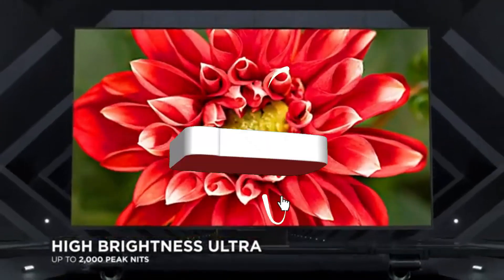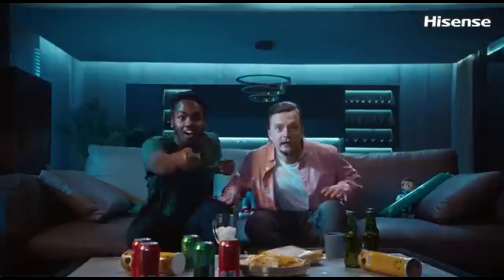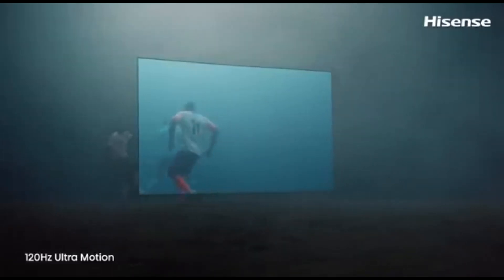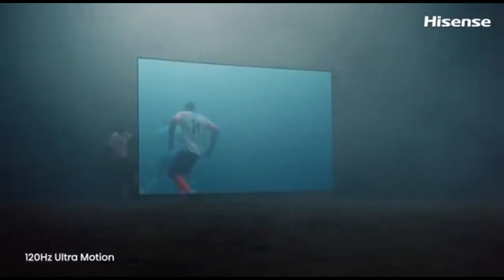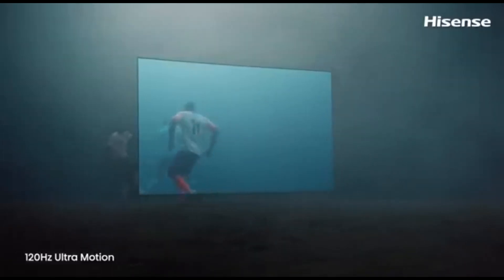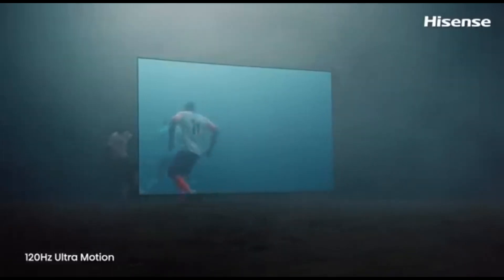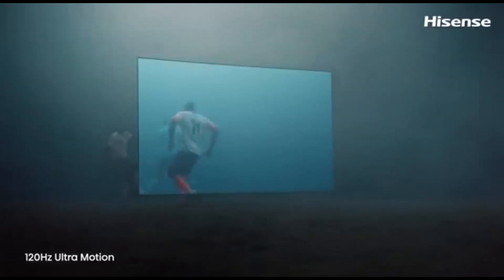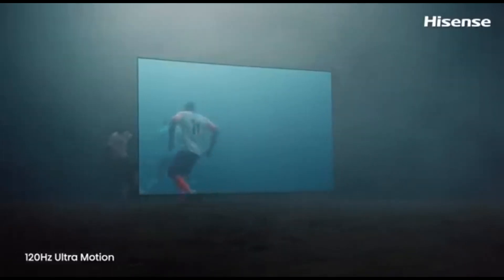Top 5 Best 120hz 4k TVs of 2024 [don’t buy one before watching this]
➜ Links to Top 5 Best 120hz 4k TVs of 2024 we listed in this video:

Table of Contents:
0:00​​​​ - Top 5 Best 120hz 4k TVs of 2024
1:11​​​​ - Top 5 Best 120hz 4k TVs of 2024
2:05​​​ - Top 5 Best 120hz 4k TVs of 2024
2:55​​​​ - Top 5 Best 120hz 4k TVs of 2024
4:10​​​ - Top 5 Best 120hz 4k TVs of 2024
5:20​​​​ - Top 5 Best 120hz 4k TVs of 2024
6:15 -Top 5 Best 120hz 4k TVs of 2024
7:01 - Top 5 Best 120hz 4k TVs of 2024
8:11 - Top 5 Best 120hz 4k TVs of 2024

2023 5 Best PS5 TVs